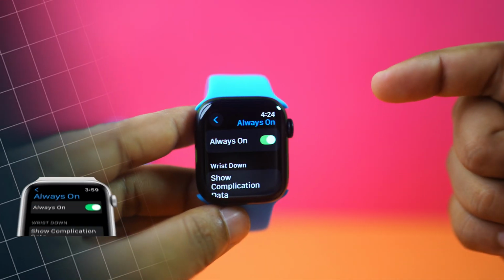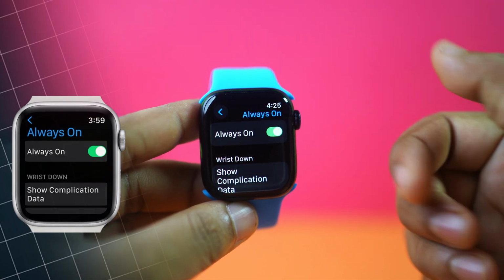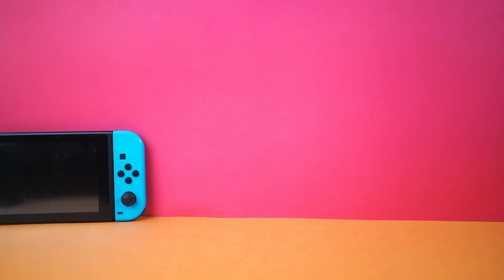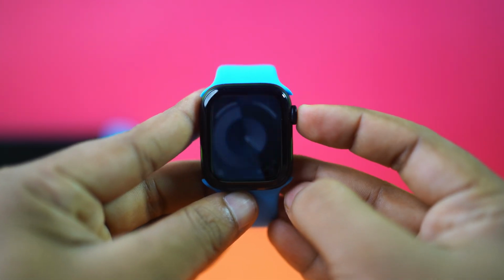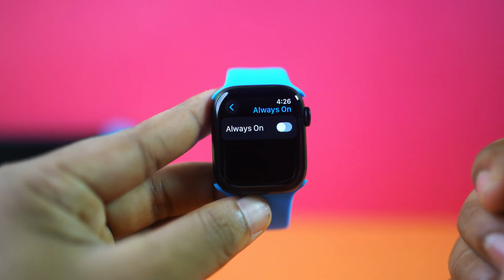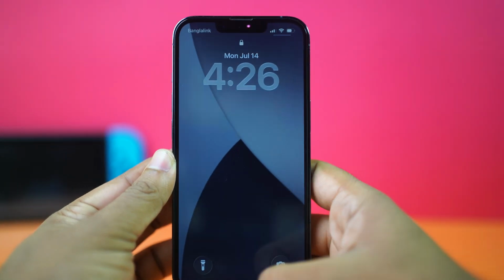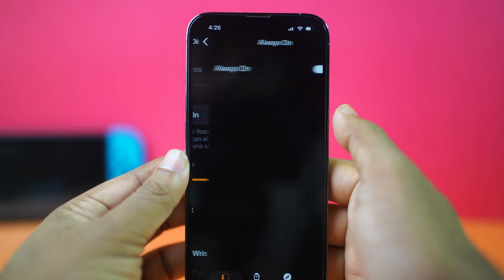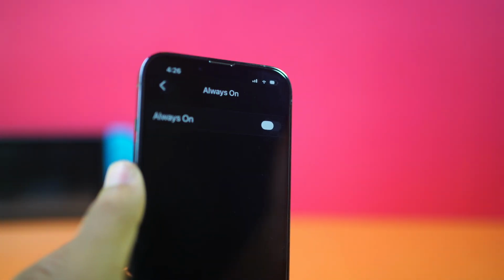This Simple Setting Fixes Your Apple Watch Display Problem! Do This Now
Is your Apple Watch screen always on and draining the battery? Don’t worry! In this video, I’ll show you how to fix the Apple Watch screen always on problem. You will learn how to turn on the always-on display on Apple Watch when you want the screen to stay visible, and how to turn off the always-on display when you want to save battery or protect your privacy. I’ll also guide you on how to adjust the display settings on Apple Watch quickly and easily. Whether you’re customizing your device or fixing display issues, this video about the Apple Watch always-on display feature will help you take full control.

00:01- Video Intro
00:21- Method 1: Through the Settings App on Apple Watch
00:39- Method 2: Using the Watch App on iPhone
01:01- Method End